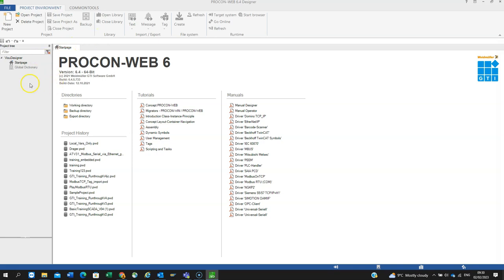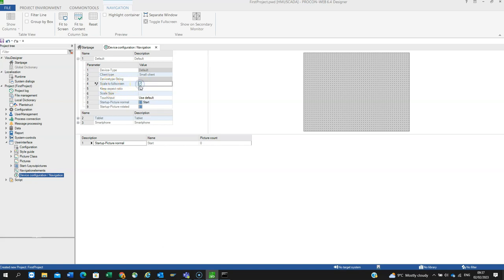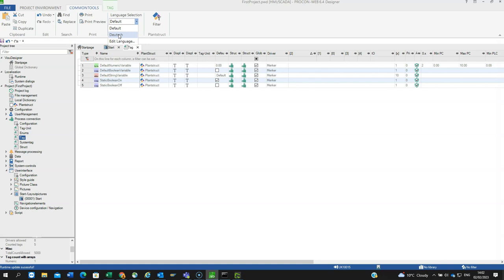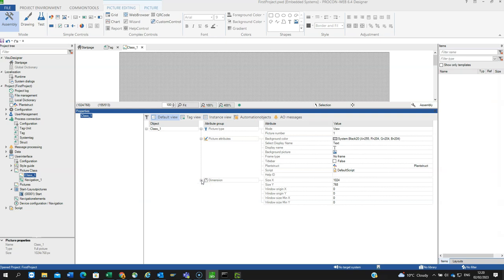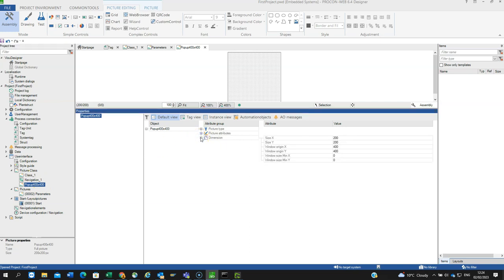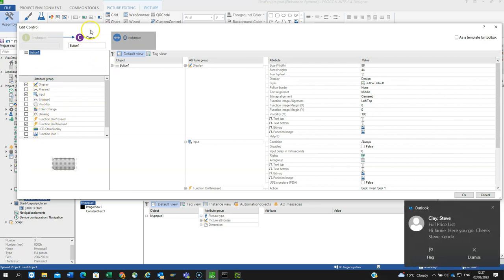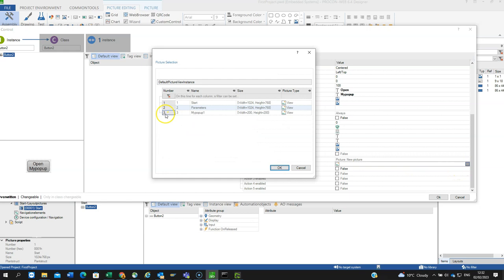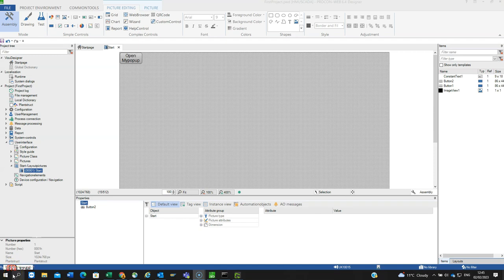ProconWeb - Introduction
This is one of a series of Videos covering of Weidmuller ProconWeb HMI visualization software. This is probably the first video to watch.

This Video goes step by step, creating a project, target selection, device configuration.
Tags / Variables, communications protocols available, page creation. Inserting images, buttons and dynamic & static text fields. Downloading and testing the project.
Use the time stamps to jump directly to section you want.

Timestamp
00:00:0 Intro
00:59 - Help documentation tutorial and manuals and associated communication protocols
01:22 - Create new project
01:55 - Target selection, and differences between HMI / SCADA and Embedded System (ES)
03:10 - Device configuration, optimize resolution for streaming PC.
04:03 - Defining start picture / page
04:29 - Process connection – viewing and defining project tags
05:12 - Communication protocol / driver selection
05:15 - Communication protocol / driver selection with HMI / SCADA project type
05:47 - Communication protocol / driver selection with Embedded system project type
06:44 - Project Language creation / selection / system messages
08:32 - Local dictionary / languages library
09:37 - Define picture / page resolution / Picture class
10:54 - Create a New picture
12:00 - Crete a new picture class for a popup picture
12:30 - Class and Instance basics
14:01 - Create a new picture (popup) from the new picture class
14:48 - Add an image to the popup
15:34 - Import image to project
15:50 - Adjusting image scaling to fit
16:44 - Add a button to close popup
20:28 - Download and test
22:30 - Streaming project to browser
23:33 - Recap of what has been done